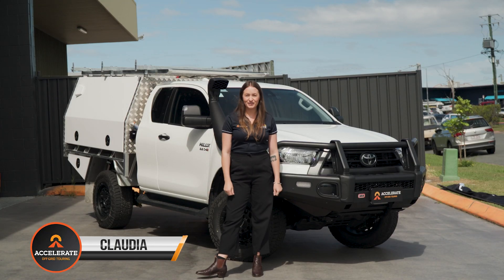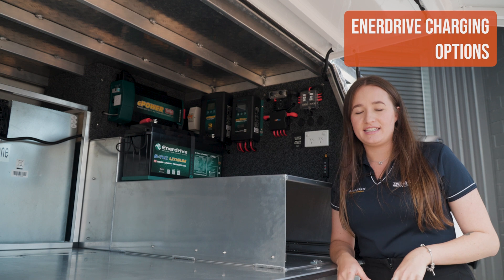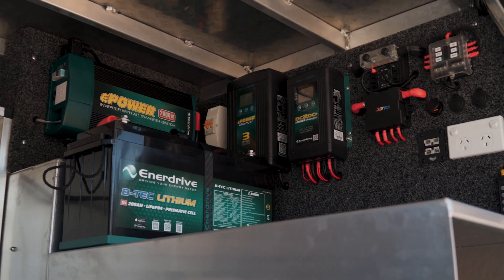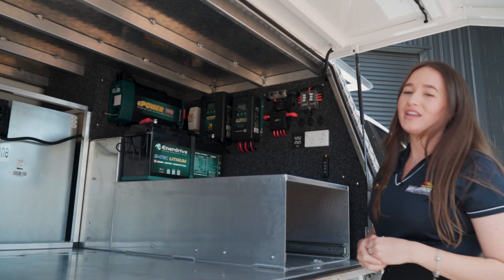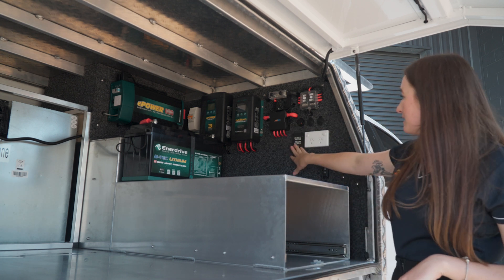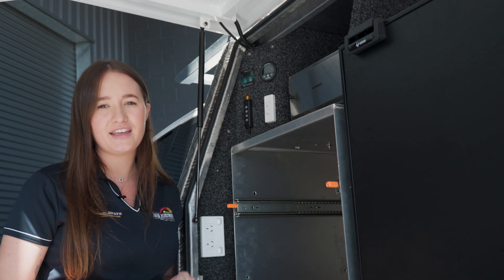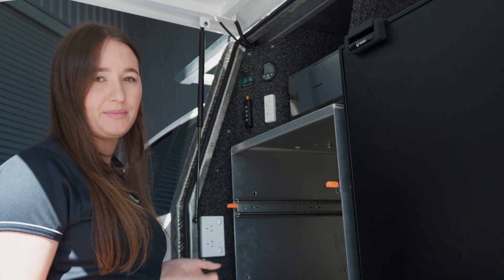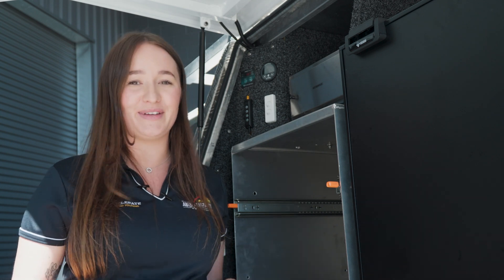Toyota Hilux's Canopy Set-up with Enerdrive 200ah Slim Lithium Battery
Join Claudia as she shows you through this Toyota Hilux Canopy we kitted out with an Off-Grid Lithium power solution. It's a full power packed Enerdrive system with 200ah Lithium Battery, 2000w Inverter plus AC, DC and solar charging options.

0:00 - Intro
0:14 - Overview of Enerdrive Canopy Set-up
0:34 - Enerdrive 12V 40A DC2DC+ Battery Charger
1:55 - Enerdrive B-TEC 12V 200Ah G2 Lithium Battery
2:34 - Enerdrive ePOWER 2000W 12V True Sine Wave Inverter AC Transfer
3:03 - USB Sockets, Fuse Box, GPO Sockets, switches and more...
3:55 - Enerdrive ePro
4:20 - Enerdrive e-POWER  Inverter
4:48 - Tri-color Strip Lights
5:32  - Electric Central locking
5:56 - Outro
6:09 - End of Video